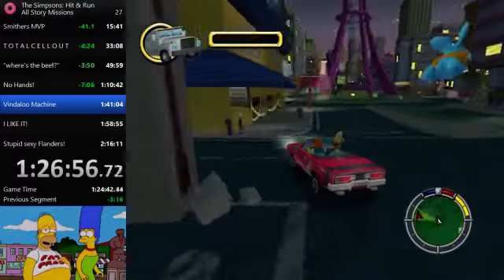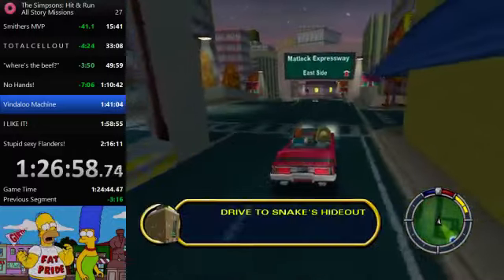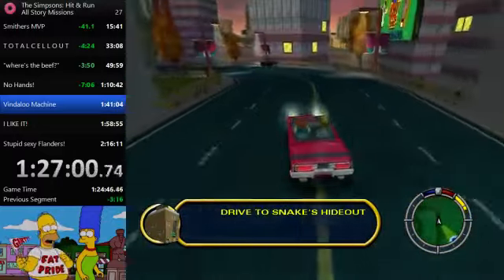Armored car... thing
I dunno what happened but that was unexpected, recreating this is unlikely but it would be cool if you can.